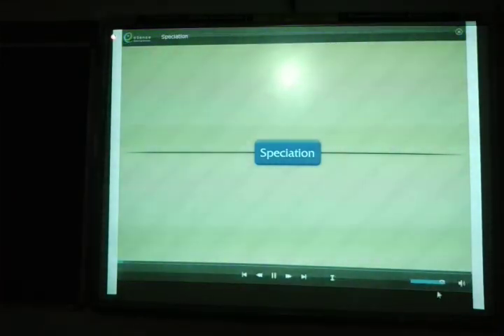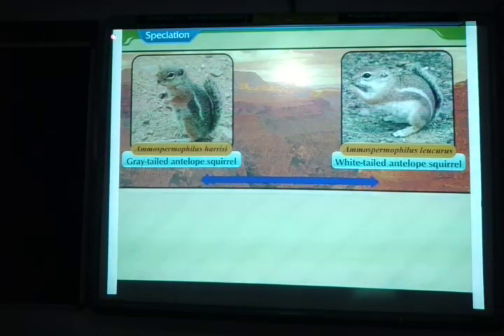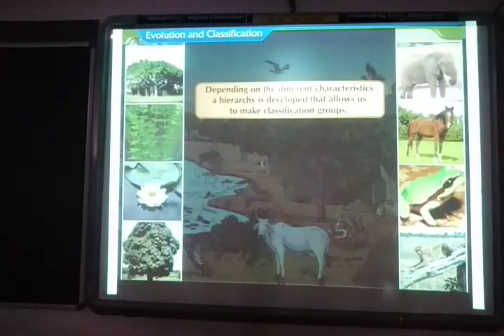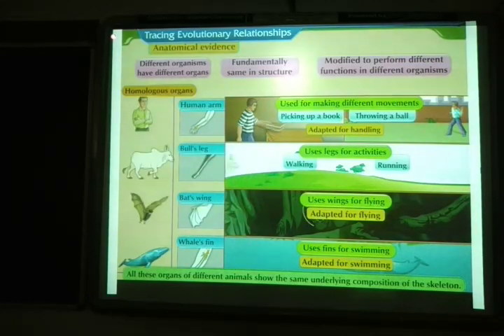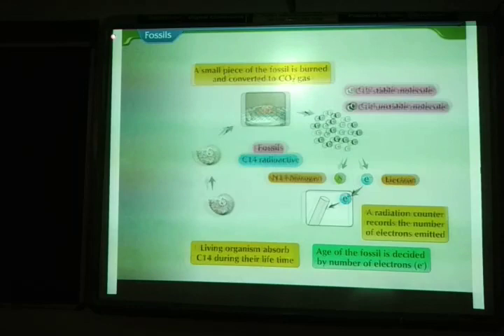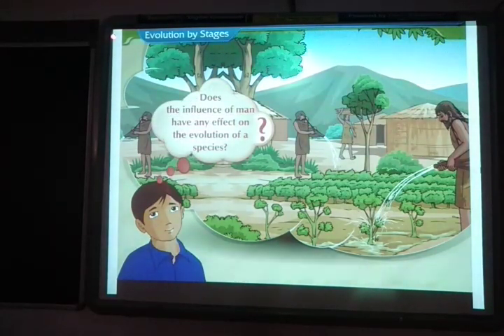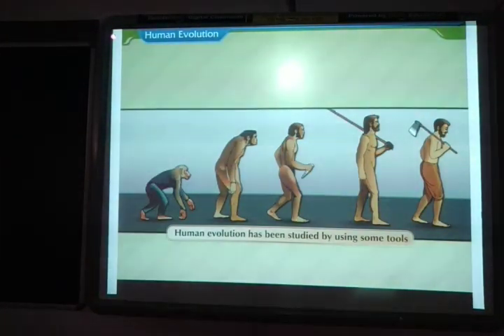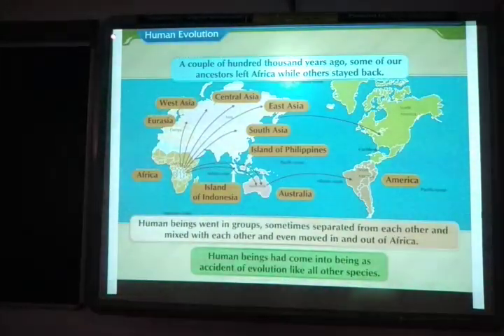ENG MED STD 10 SUB SCIENCE CH 9 P 4